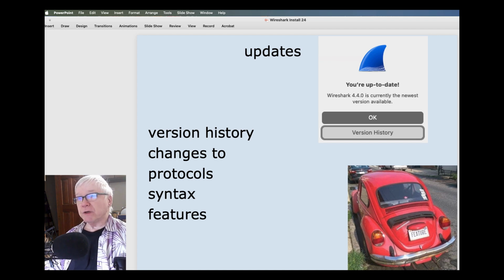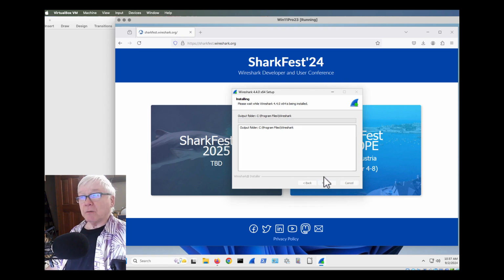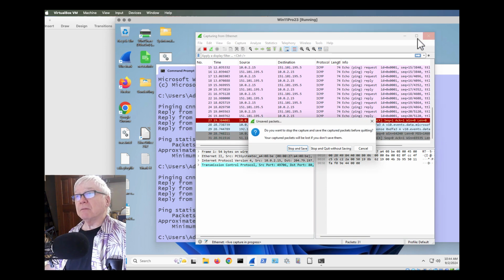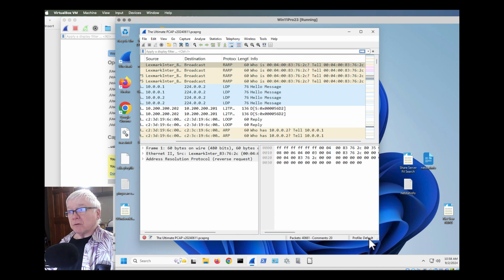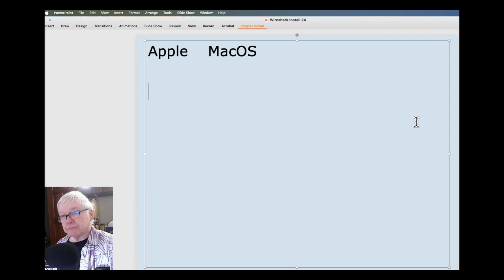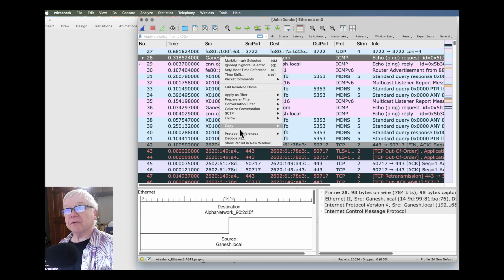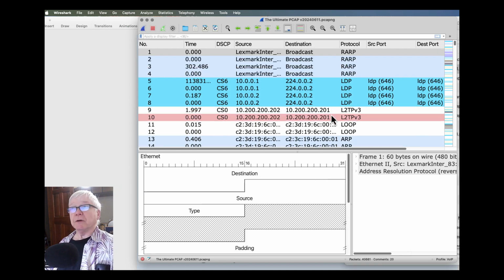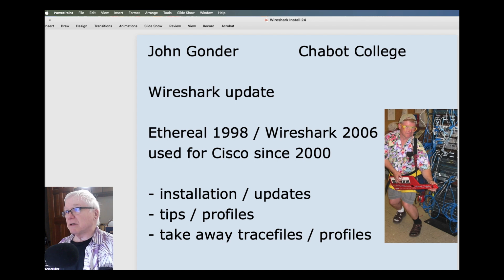Wireshark Install 24